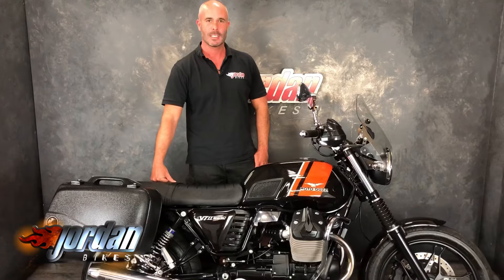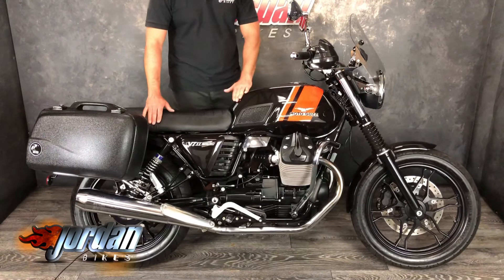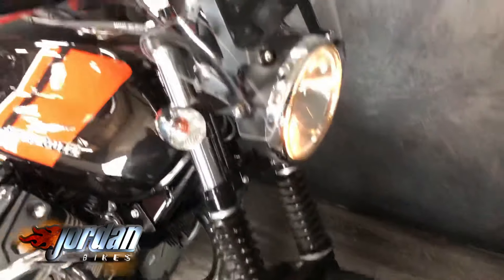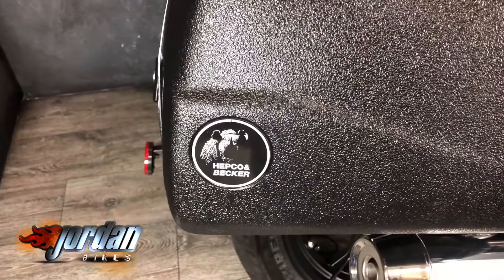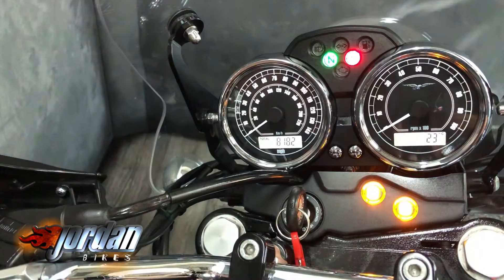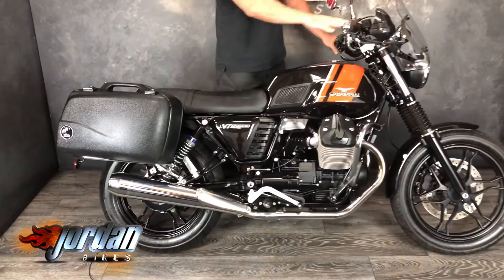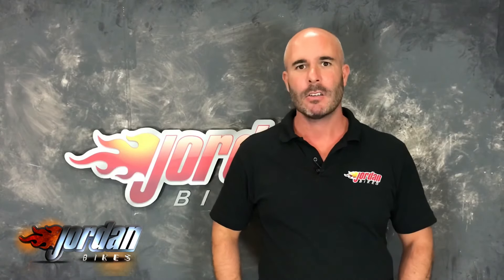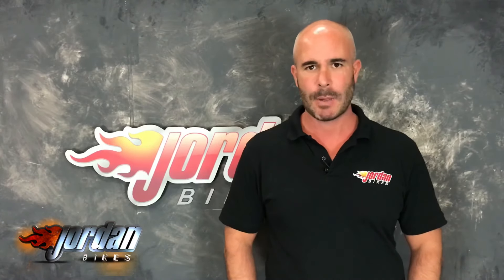For Sale, Moto Guzzi V7 Special ABS, 2017 ‘17’ plate with 8182 miles on the clock. £5490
For Sale, Moto Guzzi V7 Special ABS, 2017 '17' plate with only 8182 miles on the clock. This is a lovely one owner bike, new on the 31st August 2017. It comes with hand guards, heated grips, fly screen, engine bars, panniers, and it has ABS  & traction control as standard. These bikes are great fun to ride and their power is delivered through a shaft drive for a silky smooth ride. Yours for only £5490